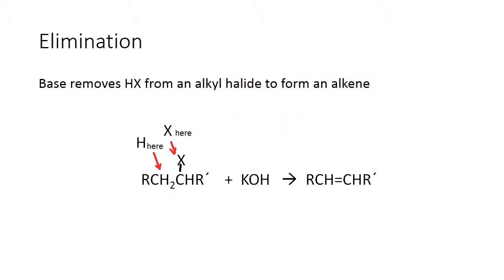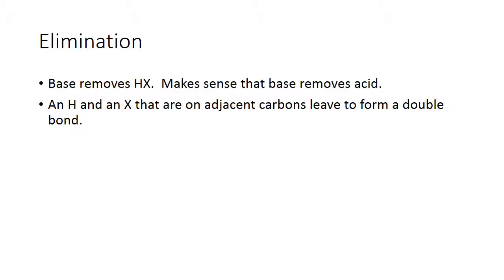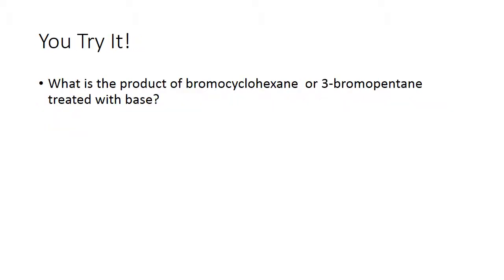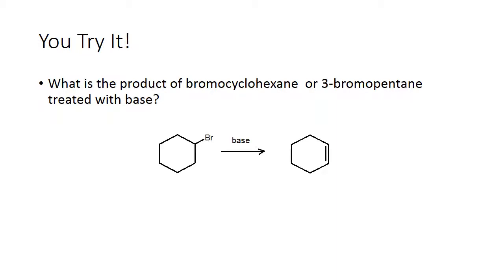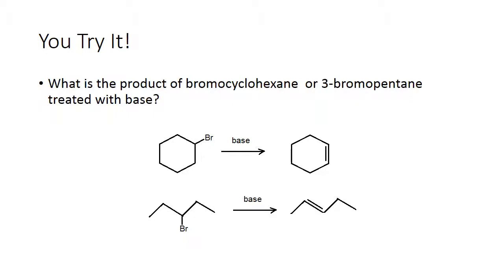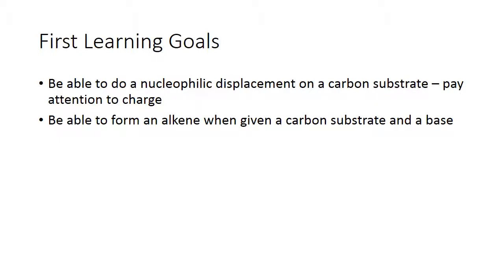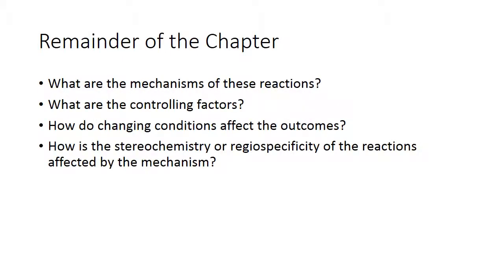CH 11 Elimination